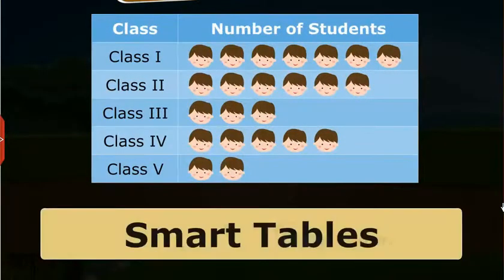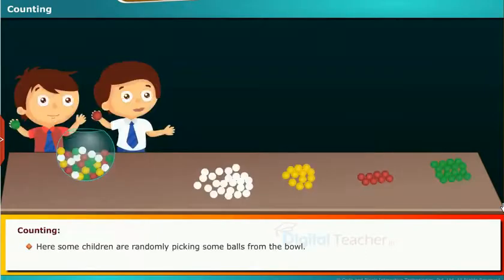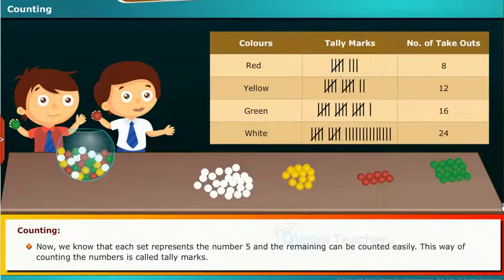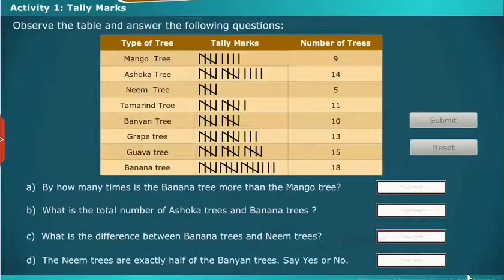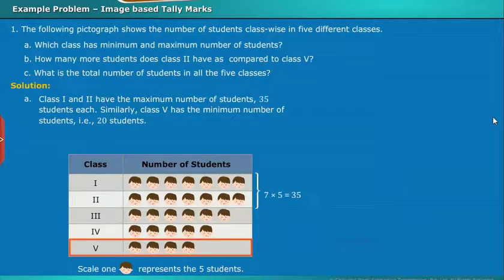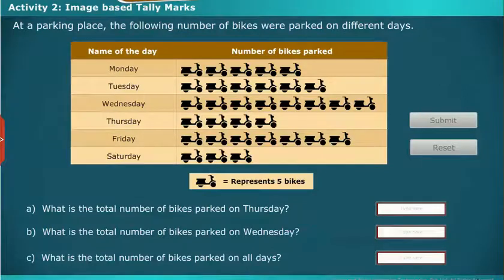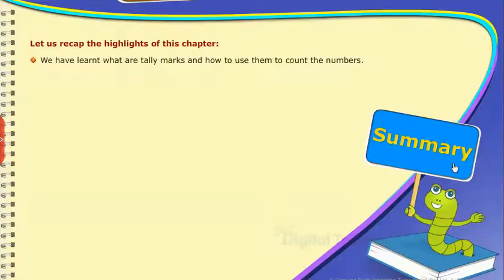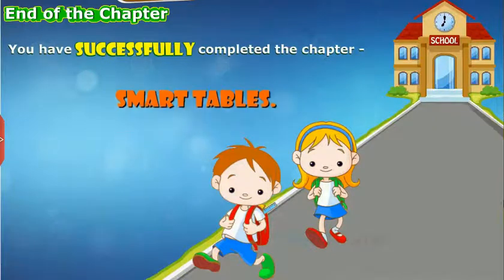Smart Tables, Class 4 Maths SSC | Digital Teacher